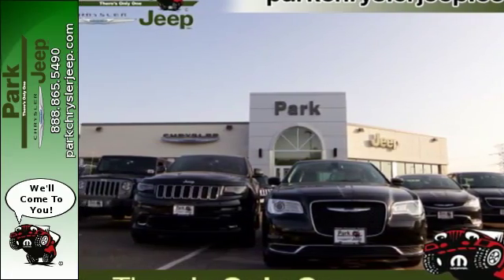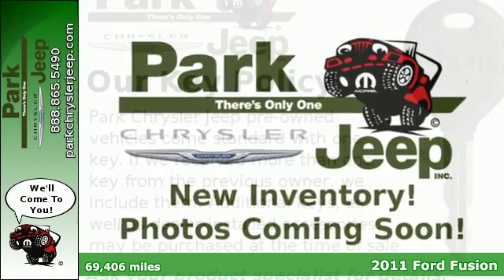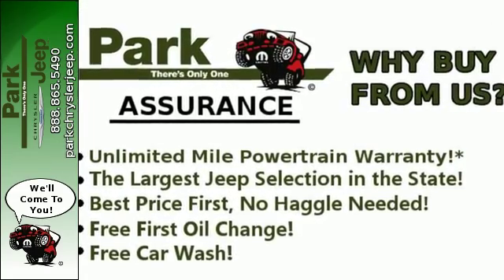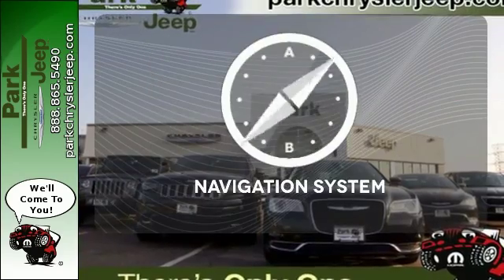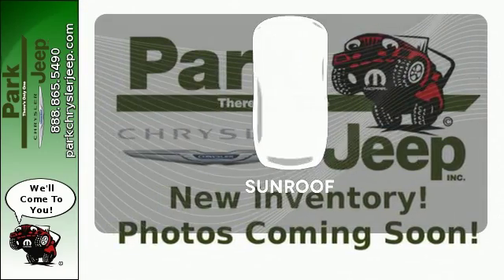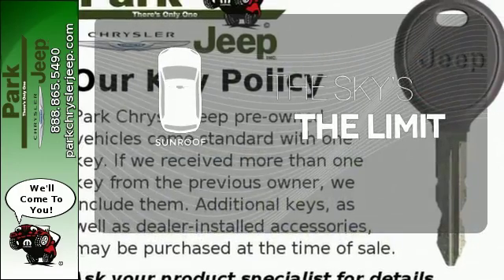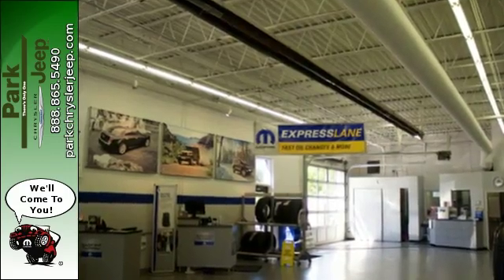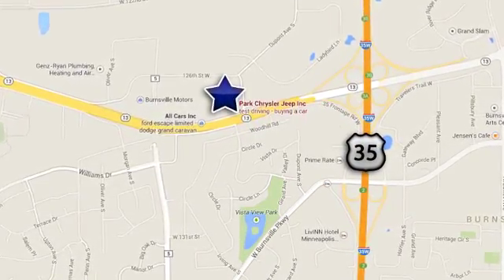Used 2011 Ford Fusion Minneapolis MN Burnsville, MN UC58240A - SOLD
Year: 2011
Make: Ford
Model: Fusion
Trim: Sport
Engine: 3.5L V6
Transmission: Automatic 6-Speed
Color: Steel_blue
Interior: Sport Blue w/Leather-Trimmed Front Bucket Seats
Mileage: 69406
Stock #: UC58240A
VIN: 3FAHP0DC2BR148999
Right car! Right price! All Wheel Drive never get stuck again*** This Vehicle won't last long at $689 below KBB Retail** New Inventory** This super Ford is one of the most sought after vehicles on the market because it NEVER lets owners down*** Safety equipment includes: ABS Traction control Curtain airbags...Other features include: Sunroof Navigation Leather Seats Heated Seats Satellite Radio... AND Our Park Value Promise! Unlimited Mile Powertrain Warranty with our 3 Day No Hassle Exchange Policy and Our Best Price First No Haggle Needed AND all of our pre-owned satellite radio equipped vehicles come with a free 3 month SIRIUS Satellite Radio subscription! We'd also love to see your trade and even if you don't buy from us we'll give you a no obligation bid for your car!

Address:
1408 W. Hwy. 13